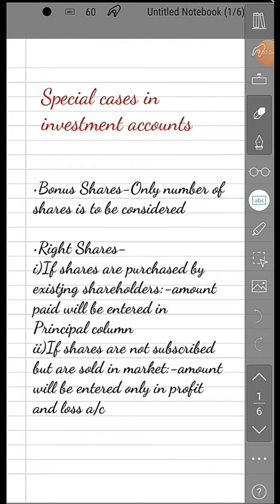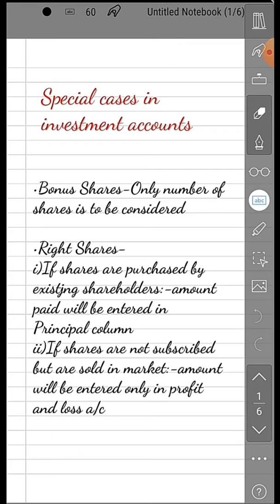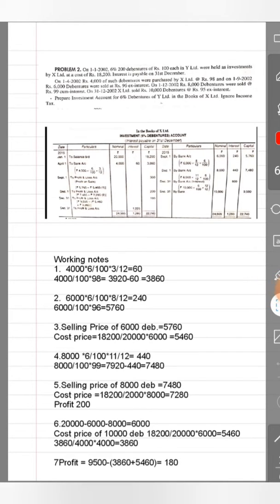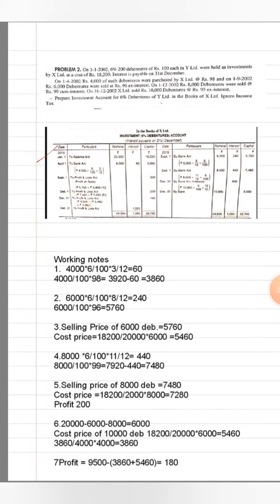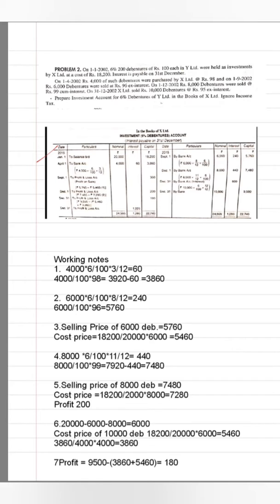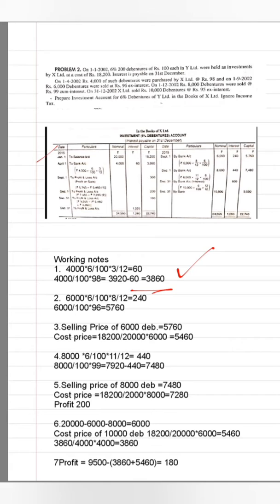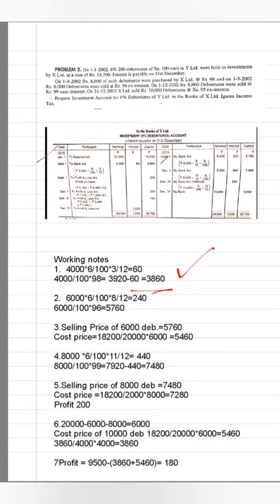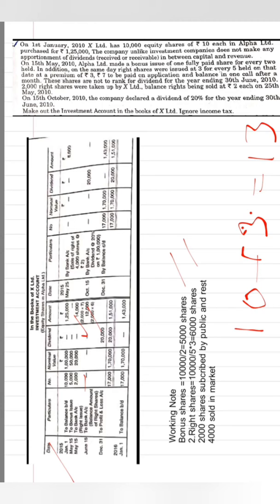Investment account problems and their solutions part 2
This video contains numerical problems of investment accounts